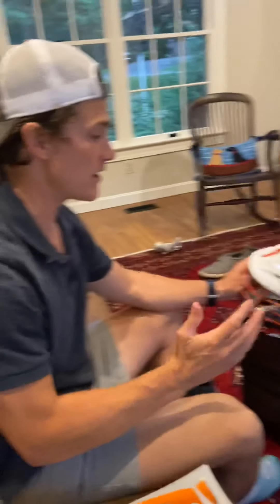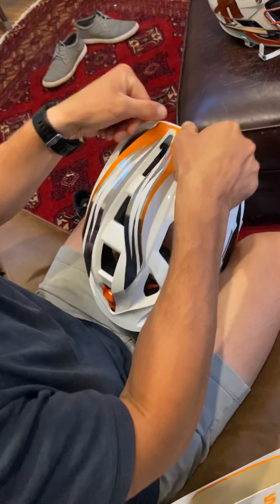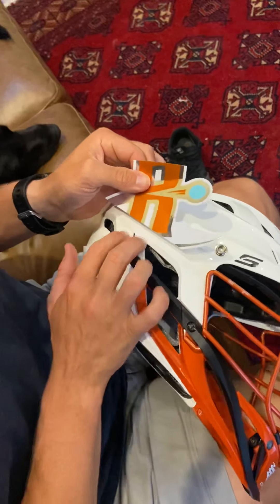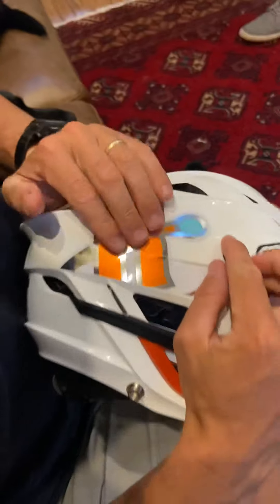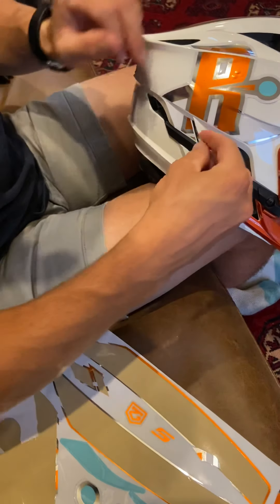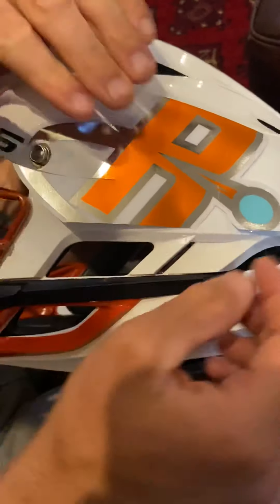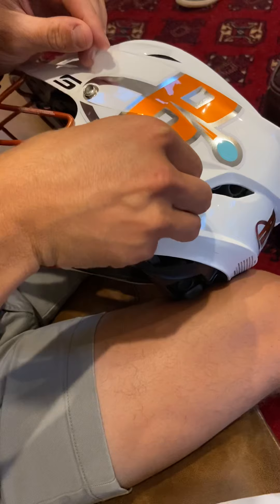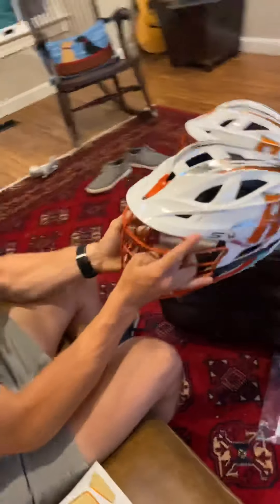Rip It Helmet Sticker Video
How to properly place stickers on Cascade S helmet 2020